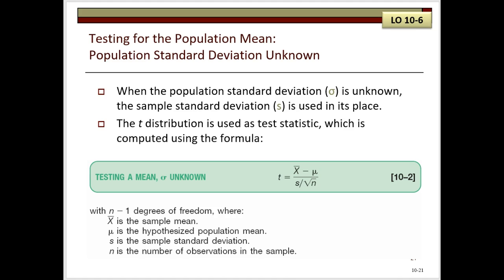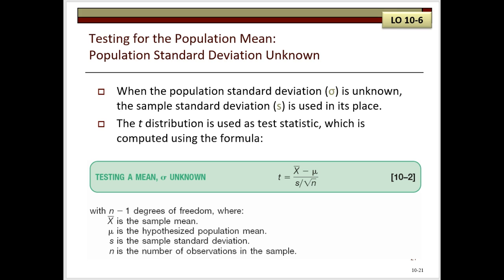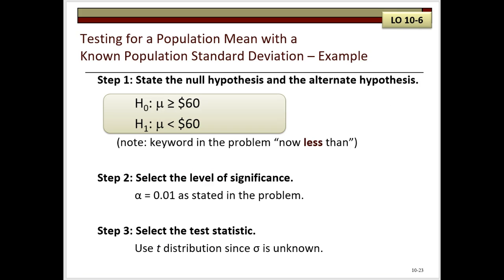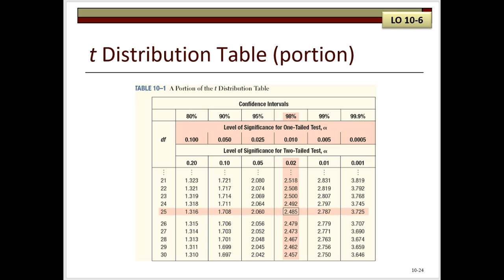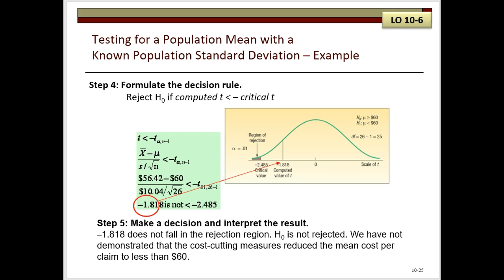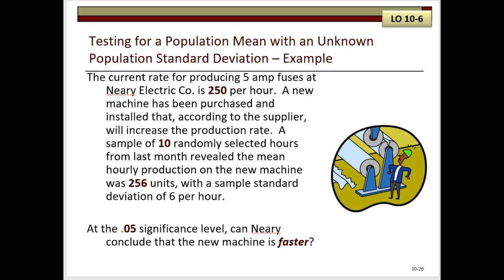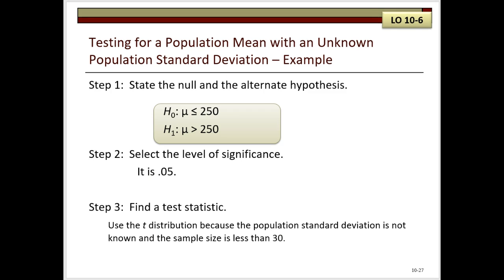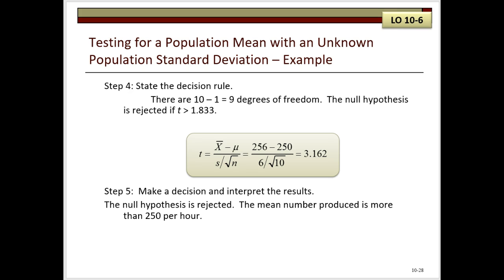Statistics Chapter 10 LO 10-6 Lecture #2